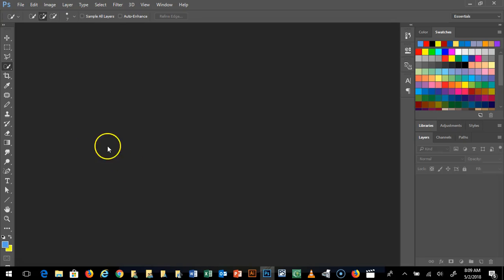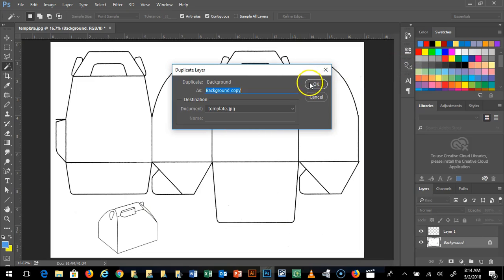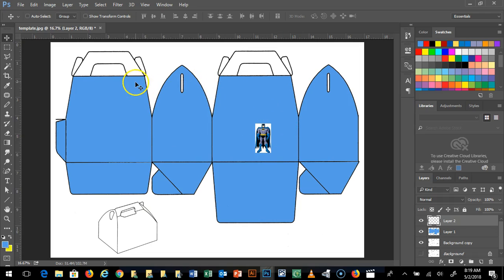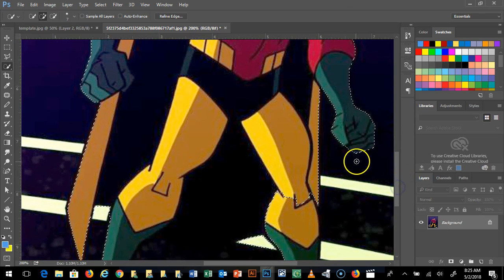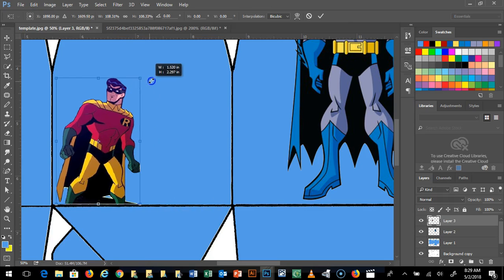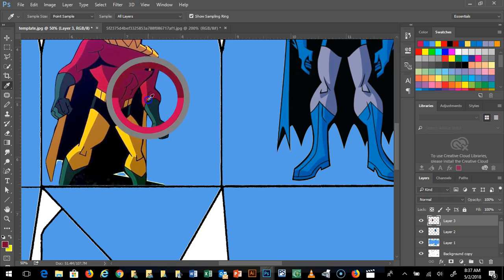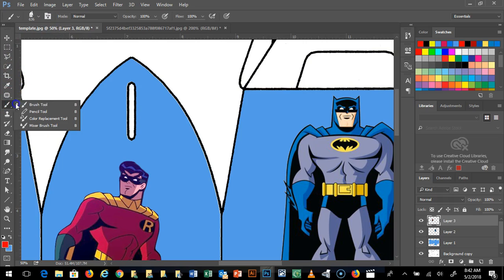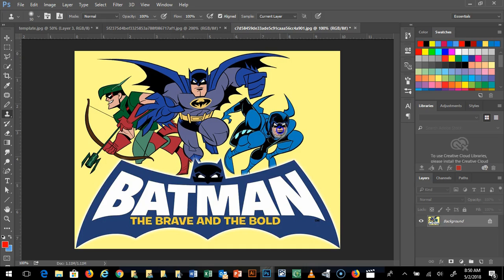Day 2 Period 1 2018